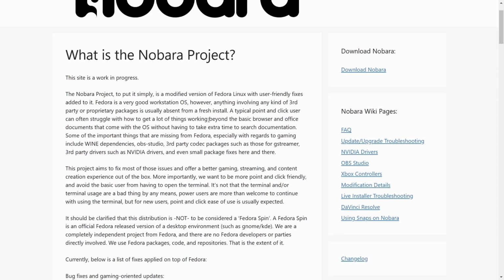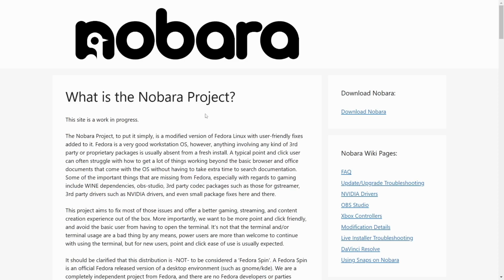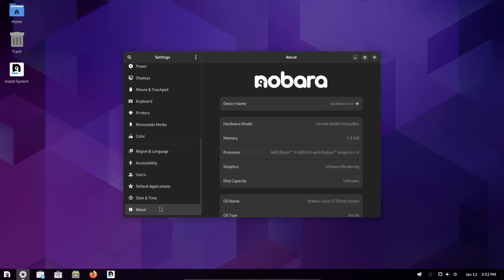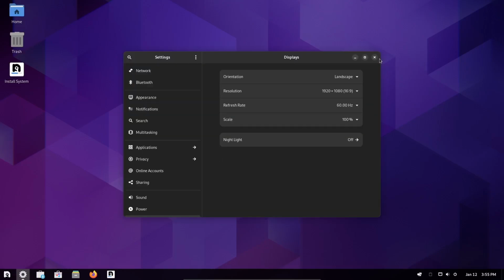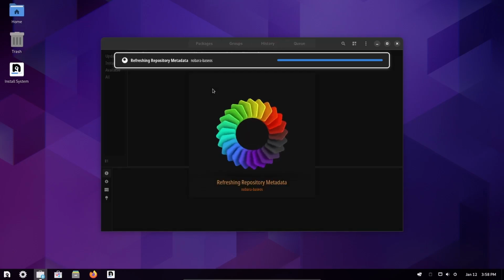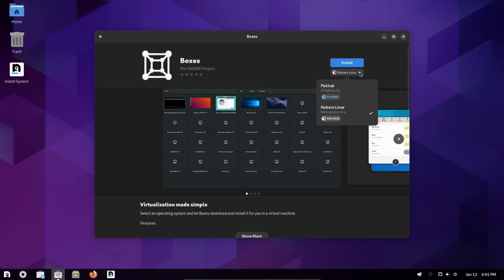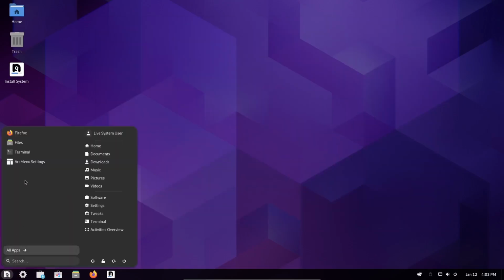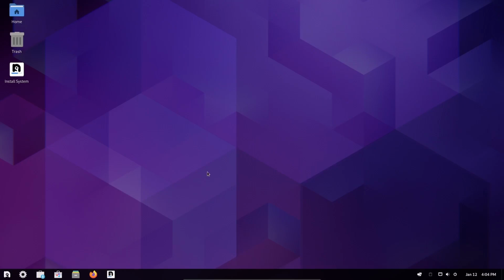Nobara Project – More Than Making Fedora Easy To Use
Quick video covering the newest release of Nobara OS.  A great project aimed at making a distribution with a Fedora base easy to use for point-and-clickers, content creators and gamers.